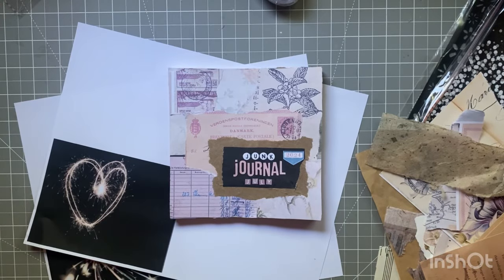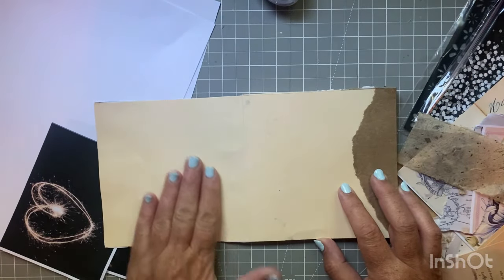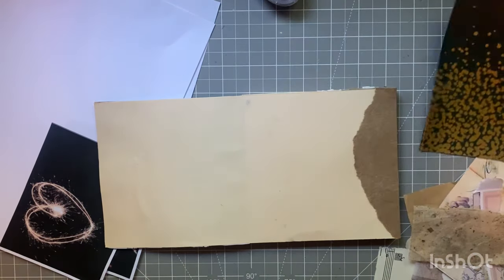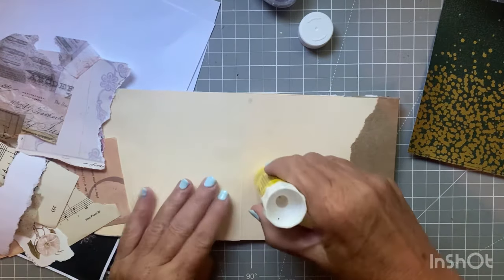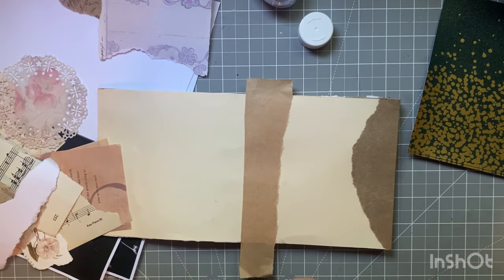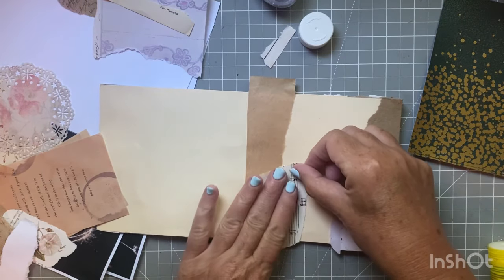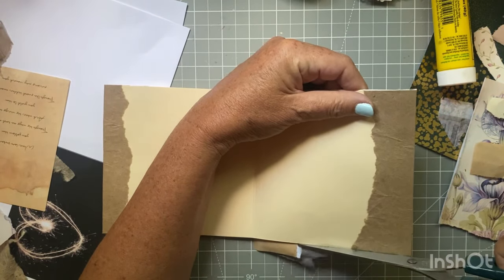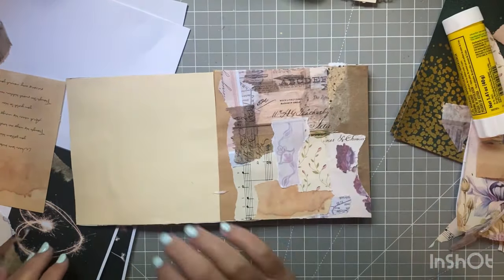Junk Journal July - Day 1 Spark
Today I create Day 1 of Junk Journal July  2024.  The prompt is "spark," and my interpretation was to "spark your creativity."

Find all of the Junk Journal July details on Meg Journals' channel:  @megjournals